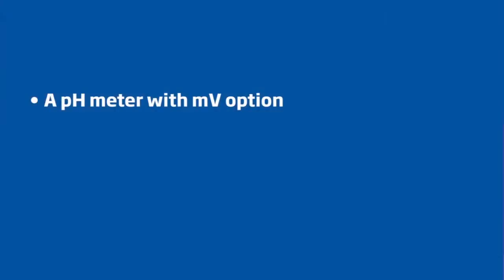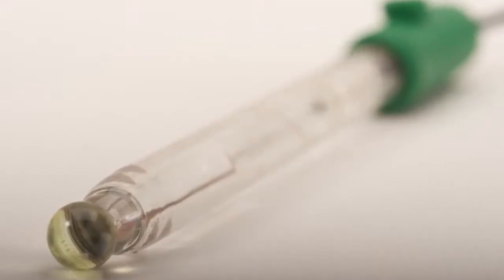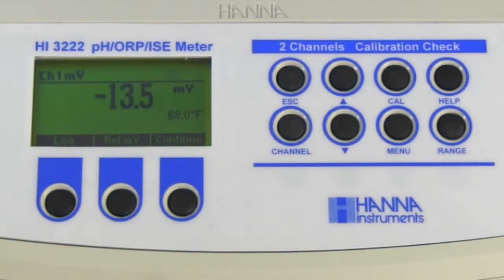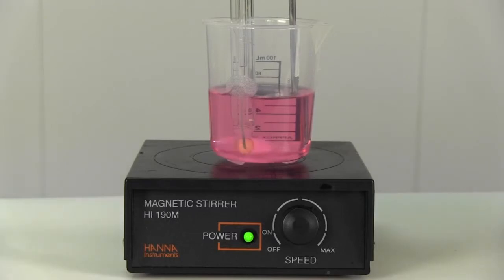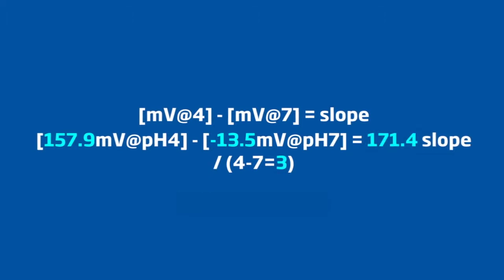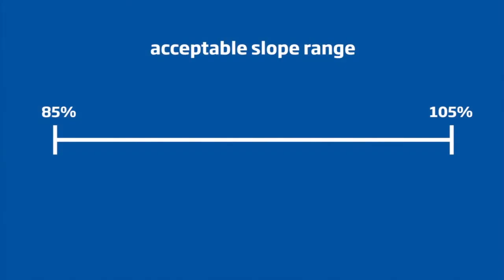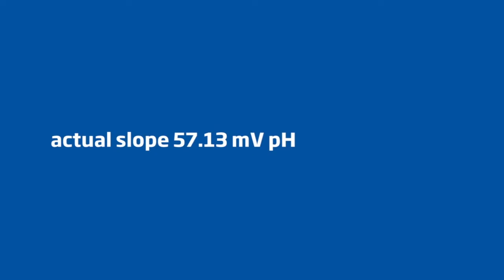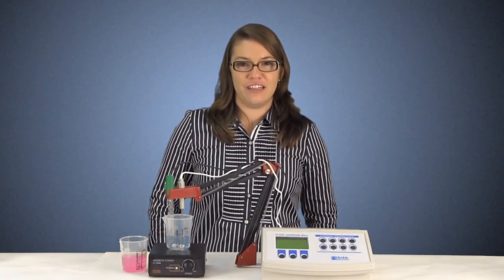Hanna Knowledge Base: How to check the slope and offset of a pH meter